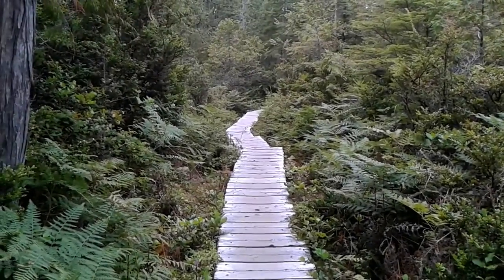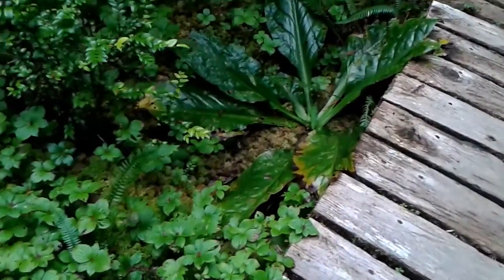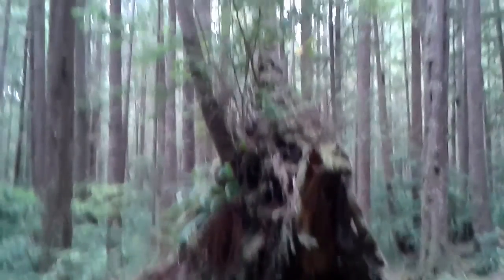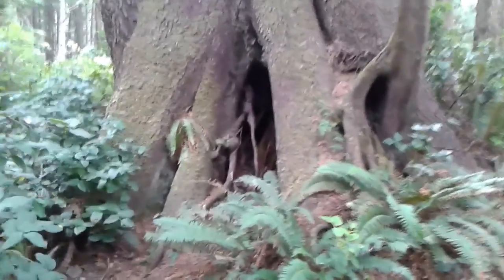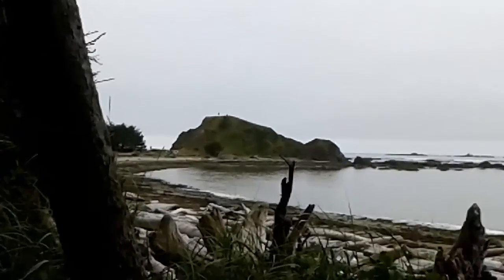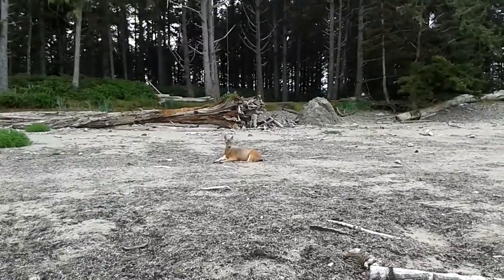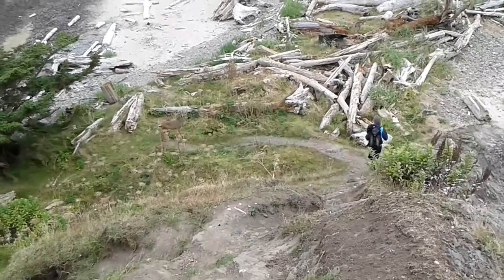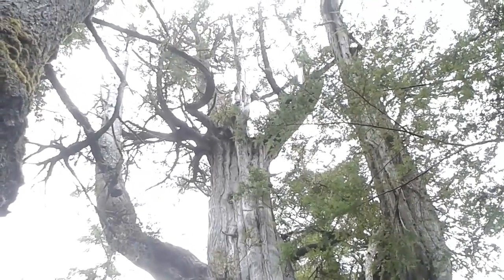Sand Point Trail - Lake Ozette 9-16-2016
This is a great hike for 3 miles, on boardwalk and gravel trail, from Lake Ozette, through old growth forest and meadows; to Sand Point on the Olympic National Park coast strip.